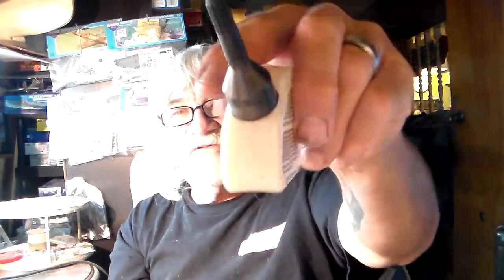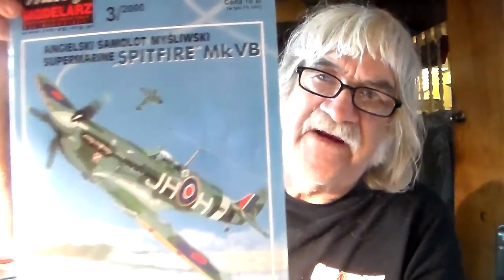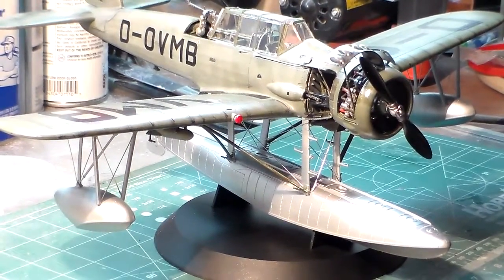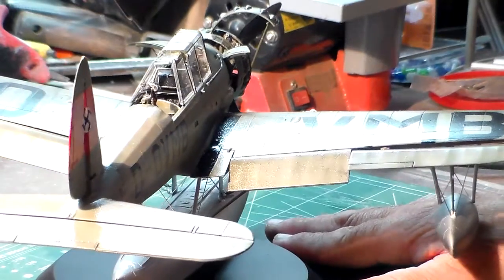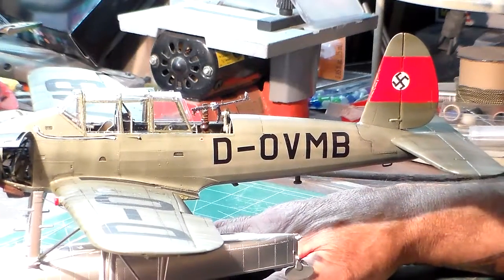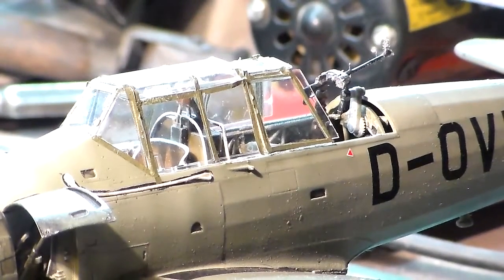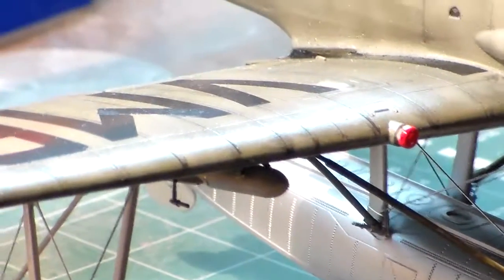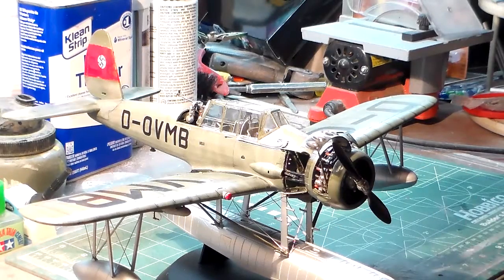FINAL REVEAL REVELL ARADO 196-B Video 5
Ahoy
              Heres the final reveal for my Revell 1/32 Arado float plane I would like to thank each and everyone of you for your views and comments as usual I am honored.
Frankie Day